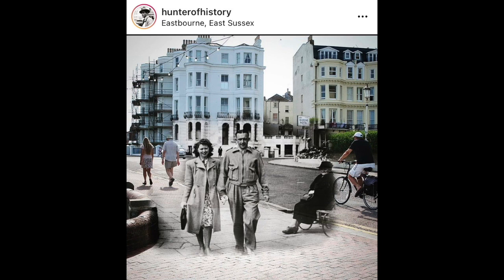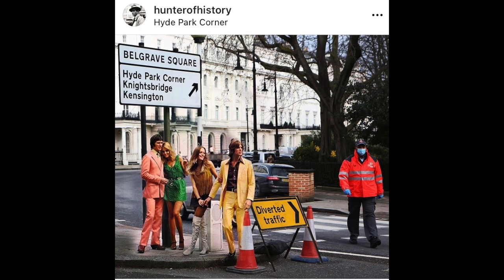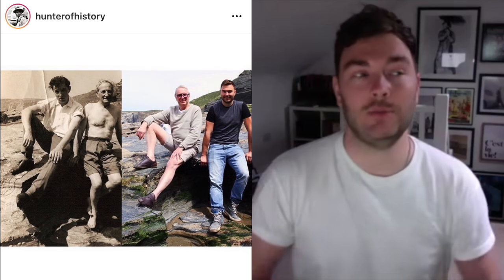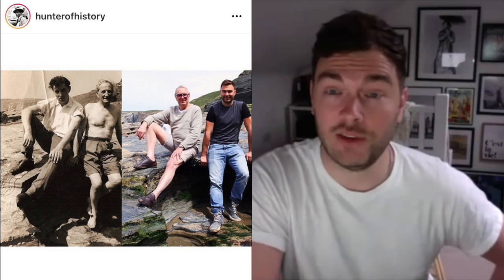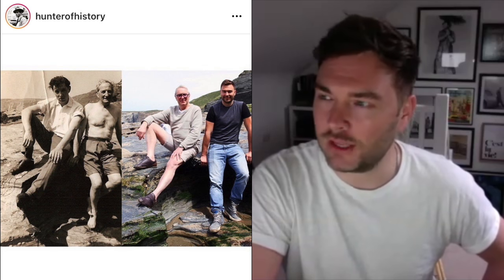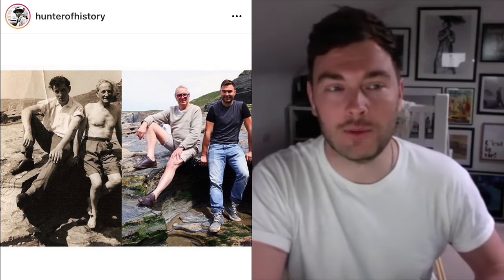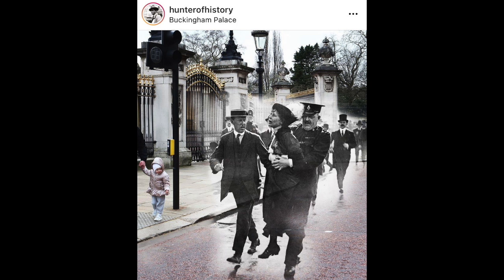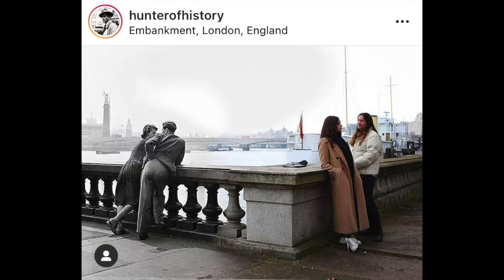History Chat with "Hunter of History"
Today we're sitting down with Toryn Westcott to discuss his Instagram "Hunter of History" - and how he uses it to share his love of history!